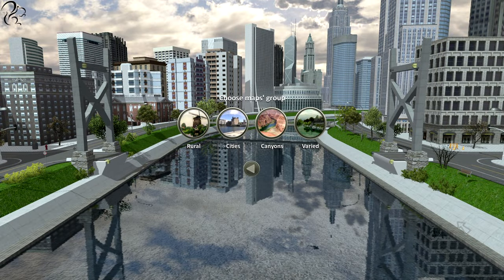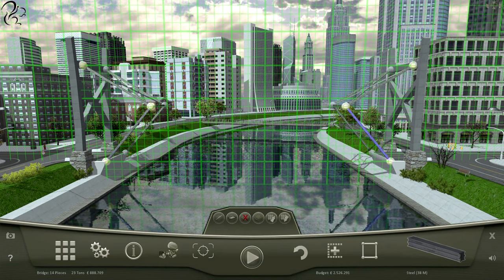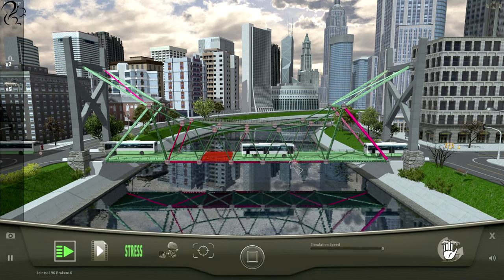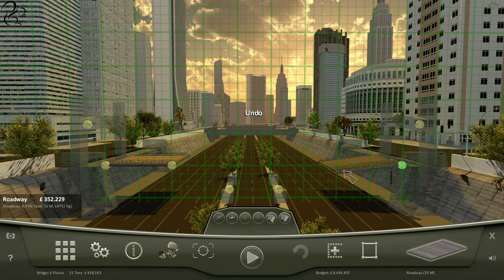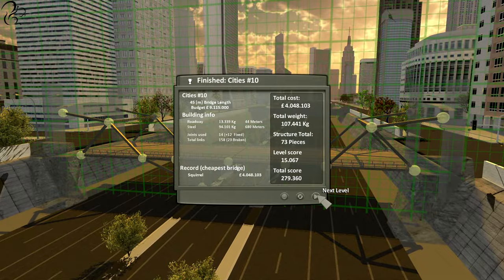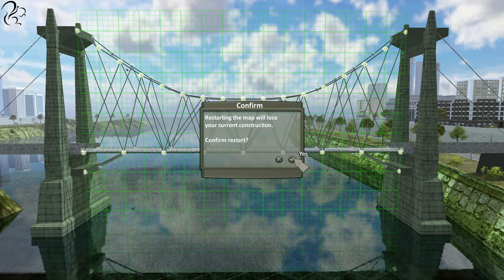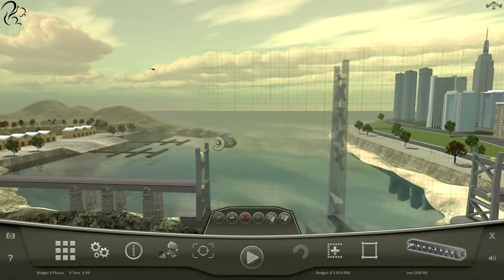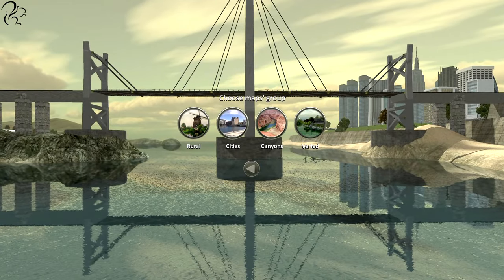Lets Play Bridge Project - Episode #11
Episode 11 of my Let's Play Bridge Project where I defy the laws of physics & logic and cause structural engineers to scream in dismay as I attempt to build bridges strong enough to carry cars, buses, tanks and trains.